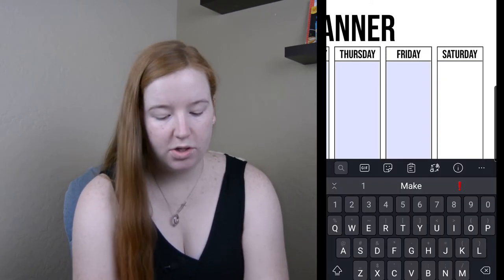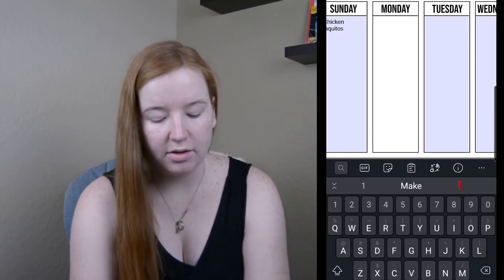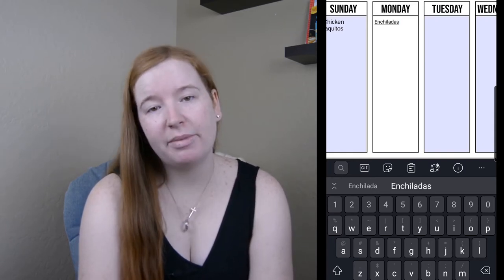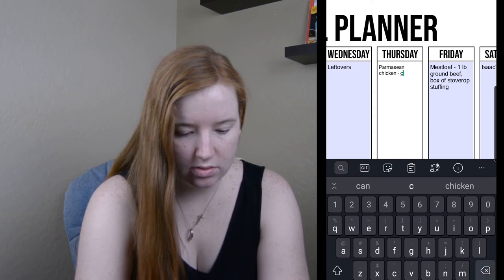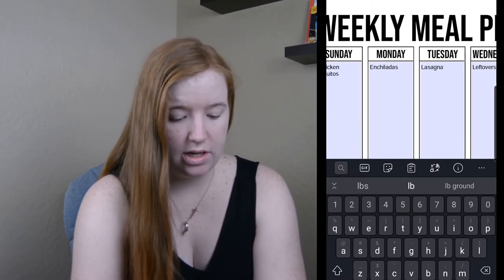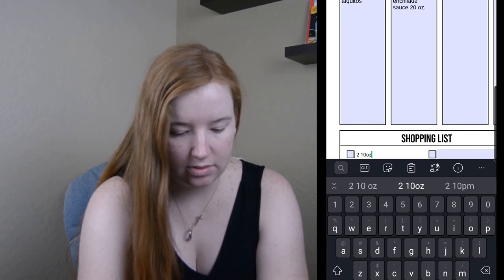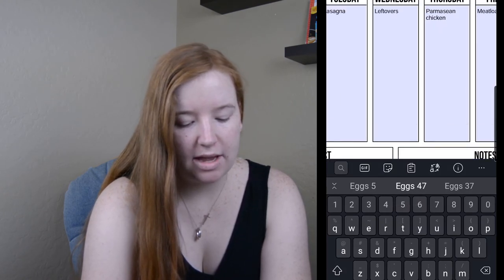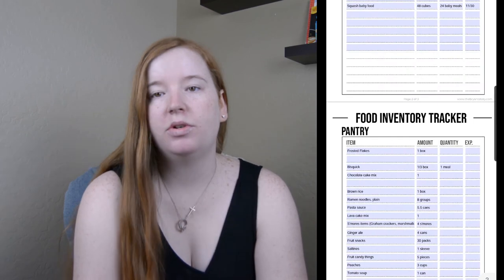Meal Plan With Me // Pregnant stay-at-home-mom meal planning tips & tricks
Check out what I use to plan our meals for the week, and get some tips how you can save some money on groceries.

Square - Get free processing on up to $1k in sales for 180 days

Equipment:
Nikon D5200
Samsung S20
Lavalier microphone
Adobe Creative Cloud design suite

I love to hear from you, but please keep in mind that offensive and inconsiderate comments will be deleted. Constructive criticism is one thing, but leaving comments for the point of being mean is not allowed. Thank you!